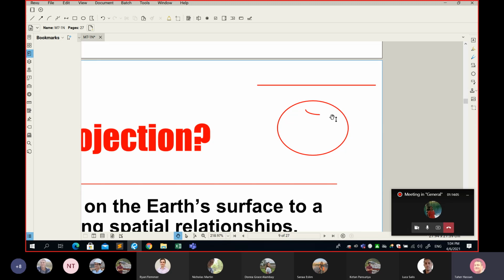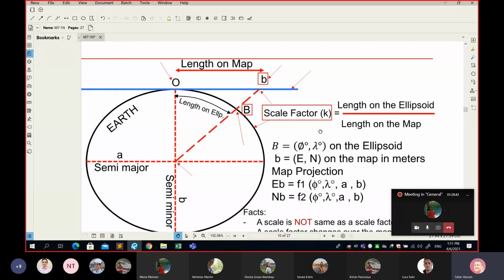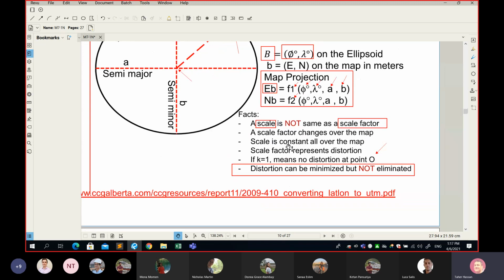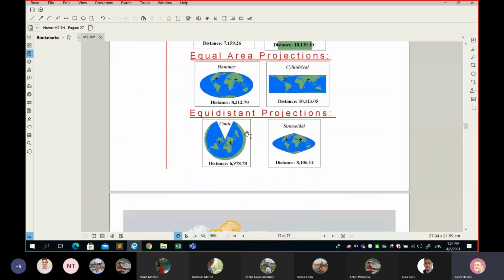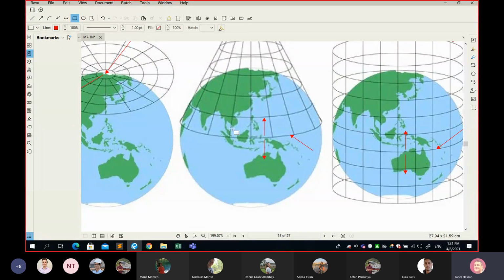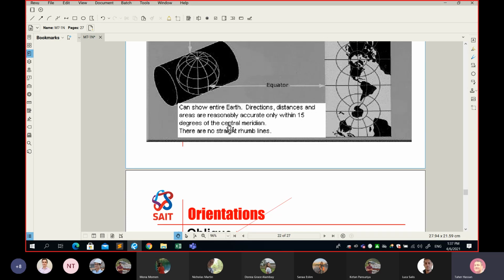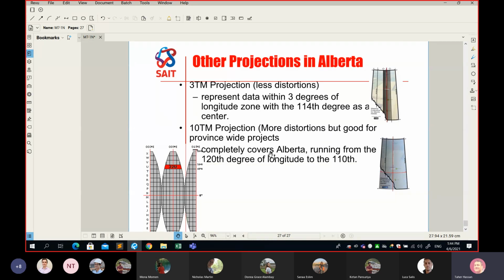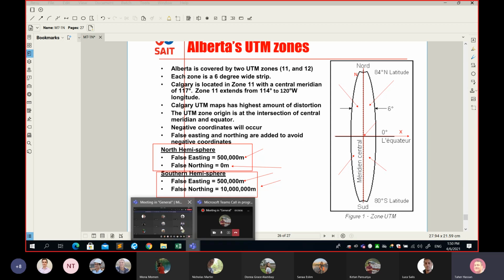W13 L1 Map Projection Part 1